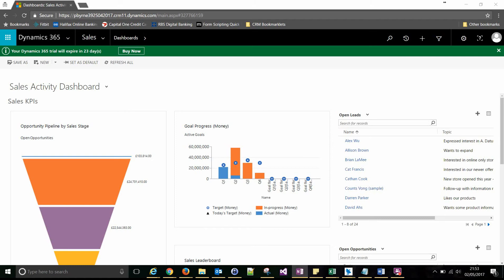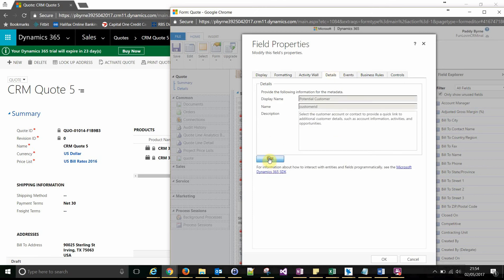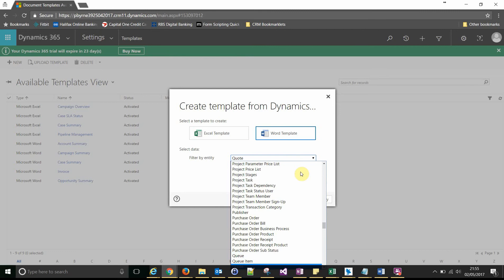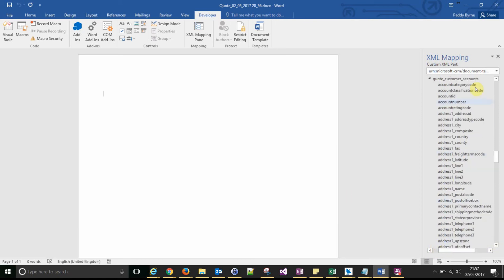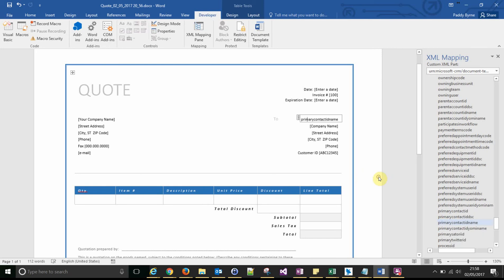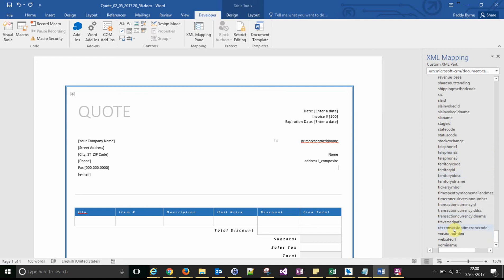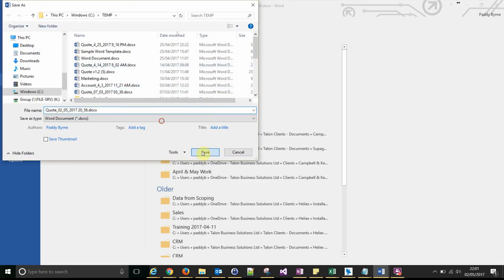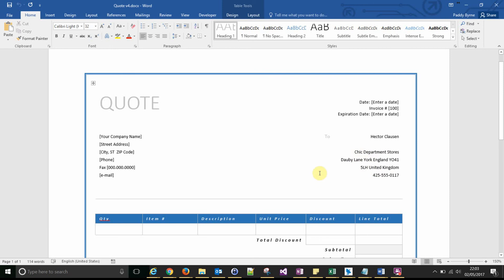MS CRM Word Templates - Adding Fields from a Parent Record (N:1)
This video shows you how to find and add the correct relationship to your Word Template so that you can add fields from a parent record (N:1 Relationship)